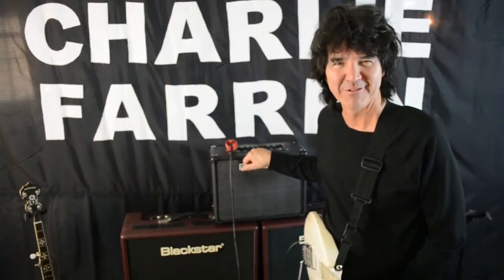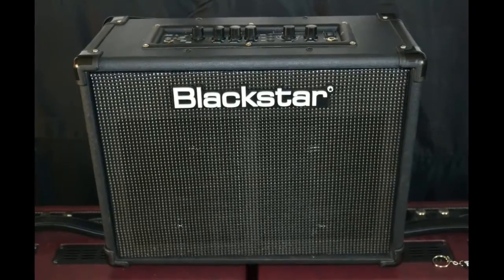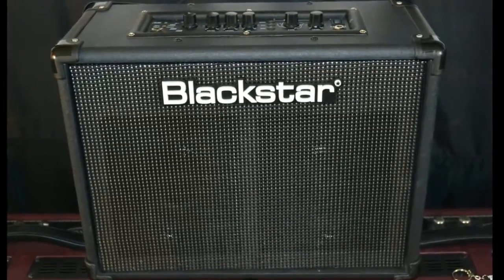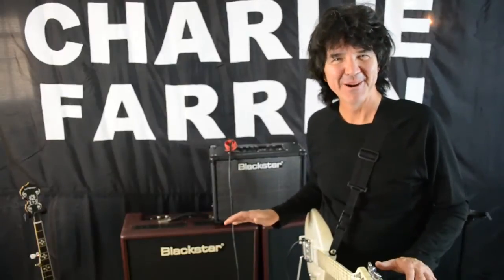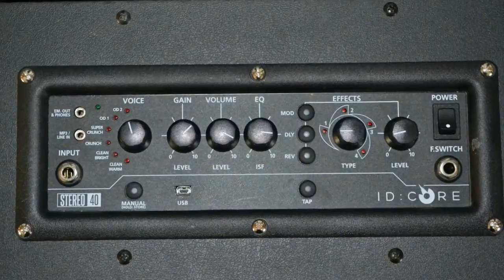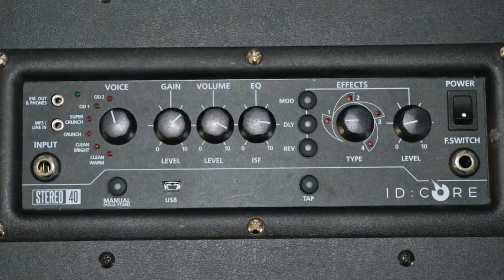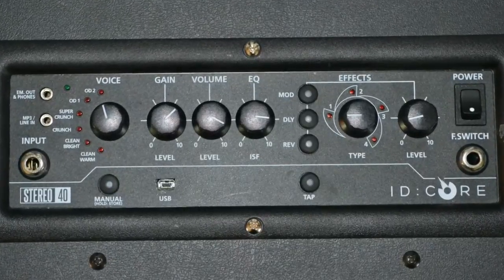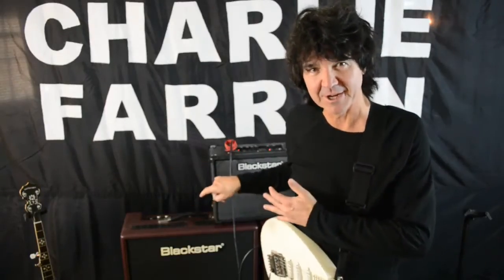BLACKSTAR ID CORE 40 CHARLIE FARREN ELECTRIC 2